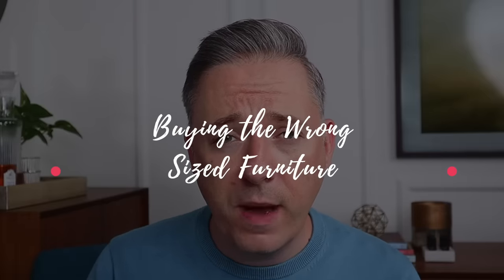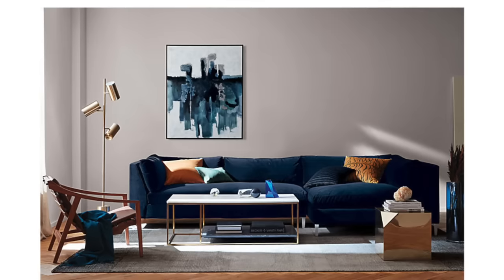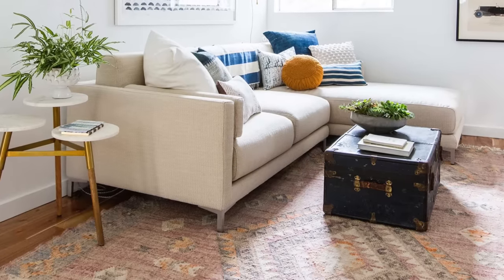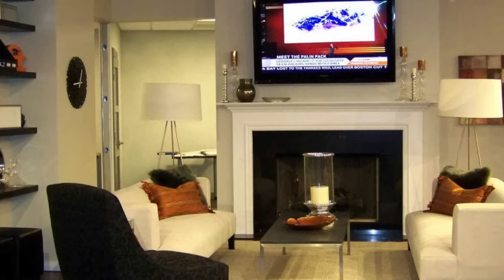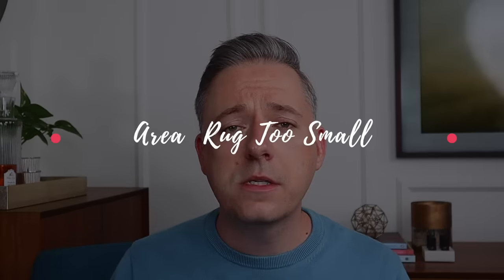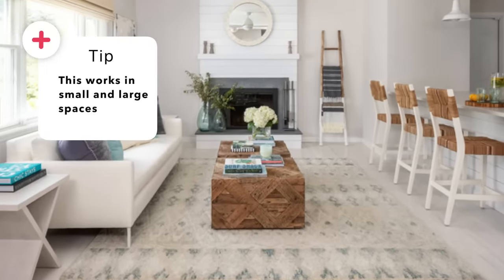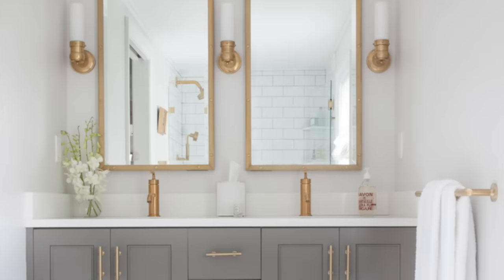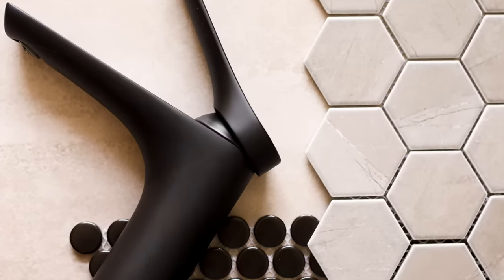Top Interior Design Mistakes and How to Fix Them | The DO'S and DON'TS of Interior Design!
In this video, I go over the top interior design mistakes that I've seen and how to fix them!  These are the most common interior decorating mistakes that I see over an over again and acts as an interior design do's and don'ts for you refer back to.

🕚 Timestamps

00:00 - Introduction
00:29 - Space planning
01:58 - Buying the wrong sized furniture
03:21 - Adding the right clearance around your furniture
04:16 - Art or televisions that are hung too high or too low
05:06 - Choosing the wrong paint for your space
05:49 - Area rug is too small
06:51 - Not swapping out builder grade finishes
08:10 - Not knowing your design style
09:52 - Summary of top Interior design mistakes

➤ Amazon - Frame Television

campsite.to/nicklewis